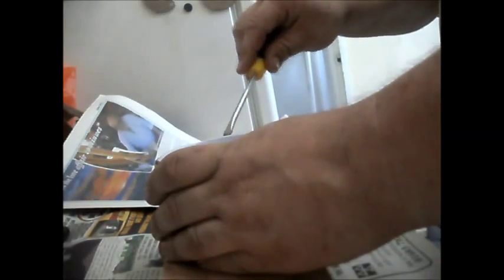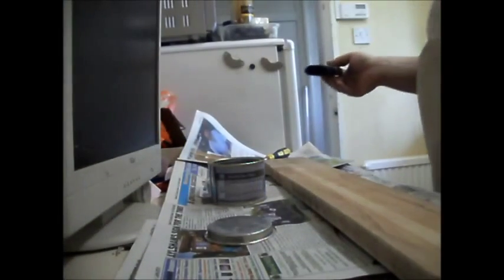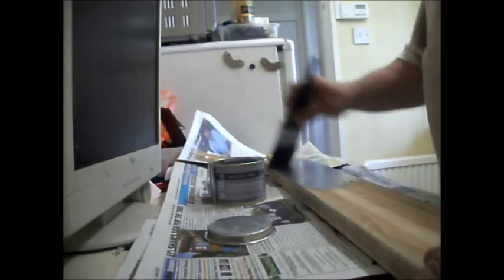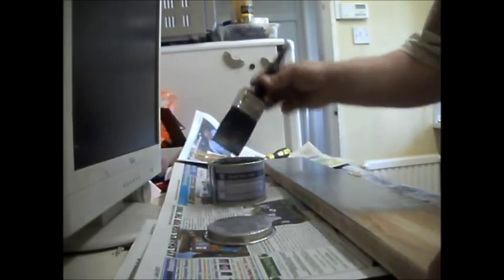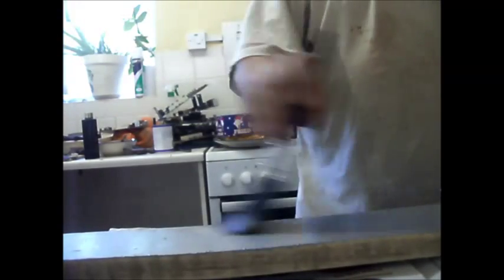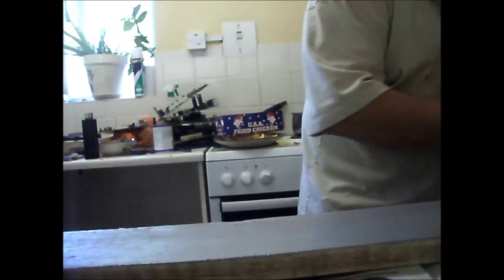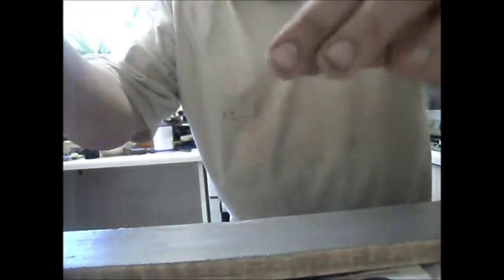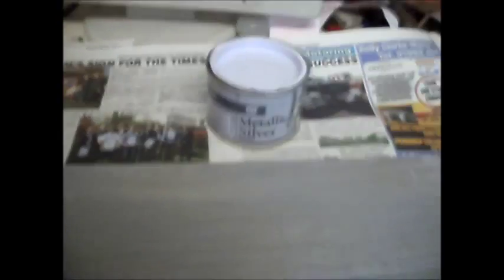Building my own decorative light fitting part 1